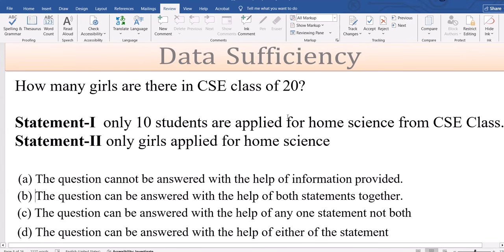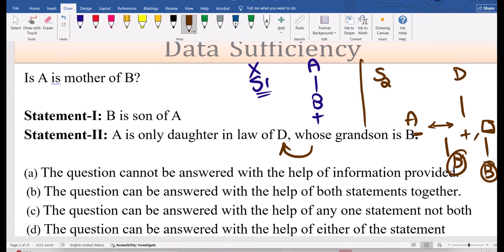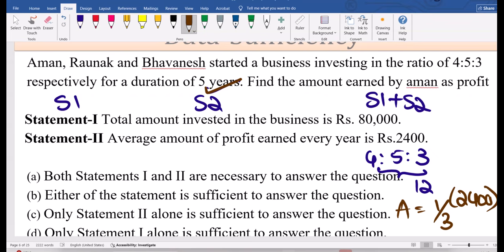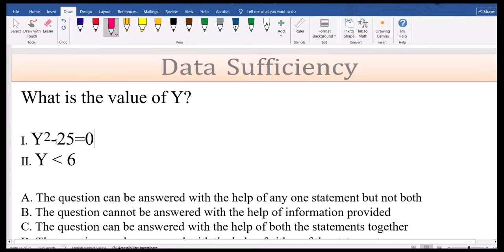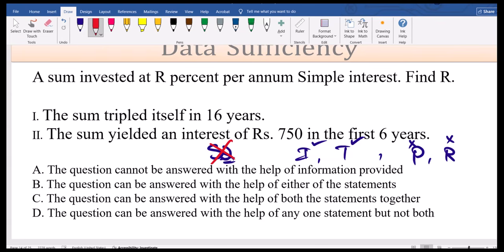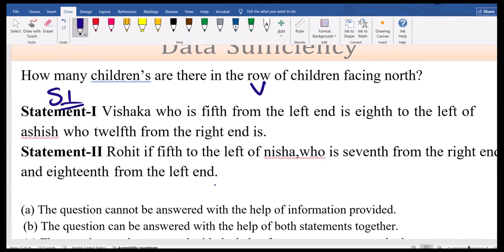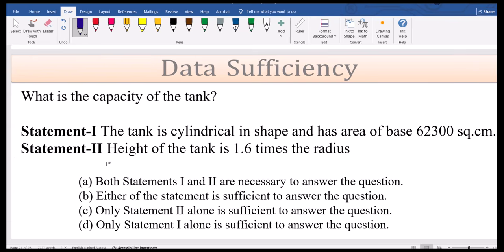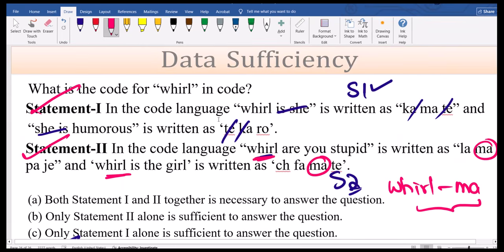Infosys - Data Sufficiency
Get ready to crack Infosys placement reasoning rounds with this exclusive session on Data Sufficiency! Explore fresh, exam-oriented questions, detailed explanations, and effective shortcuts designed for Infosys System Engineer and related roles. This video is perfect for campus placement aspirants aiming for top scores in reasoning and aptitude.

Connect with Hemanth J, Director CodeApt, for daily updates and training tips.

Prepare smartly for your Infosys Placement 2026 Batch with this detailed session on Quantitative Aptitude & Logical Reasoning – Recent Questions asked in Infosys Recruitment Tests.
In this video, we cover high-level questions with step-by-step explanations to help you crack Infosys Online Test easily.

📘 What You’ll Learn:

Latest Infosys Quantitative Aptitude questions (Arithmetic, Algebra, Data Interpretation, Puzzles)

Recent Infosys Reasoning questions (Coding-Decoding, Seating Arrangements, Series, Syllogisms)

Time-saving tricks and logical shortcuts

Real Infosys exam-level practice

💡 Ideal for:
👉 Infosys Off-Campus & On-Campus Drives
👉 Freshers preparing for Infosys, TCS, Wipro, Accenture, Capgemini
👉 Students targeting IT Placements 2025–2026